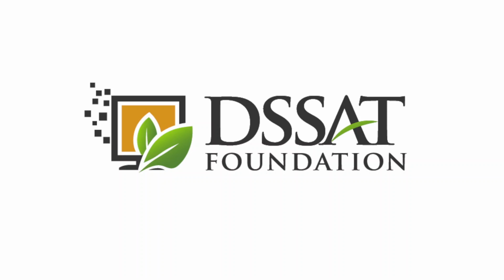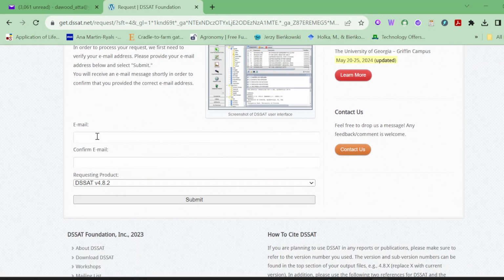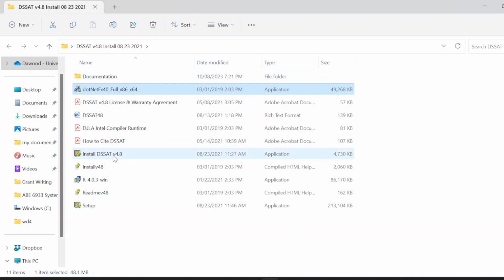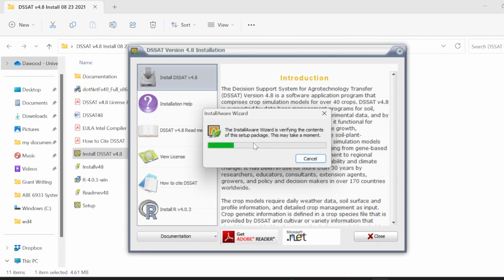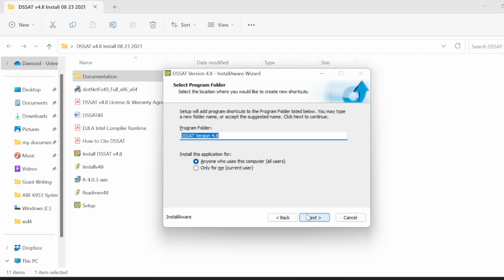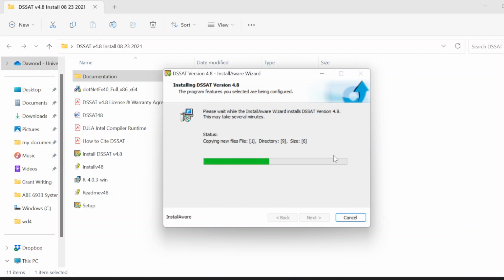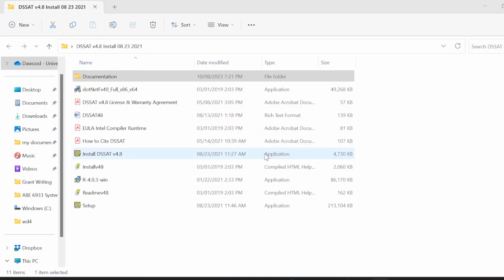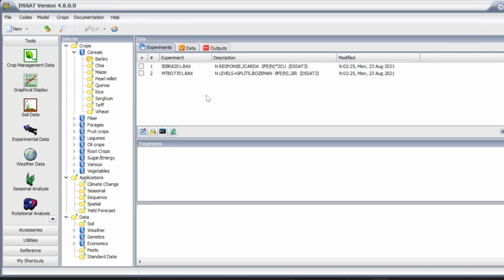How to Download DSSAT: Step-by-Step Guide | Official Website 🌱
Welcome to our comprehensive tutorial on downloading the DSSAT software directly from its official website. DSSAT is a leading tool for agricultural decision support, and we're here to simplify the process for you!

What's Inside?
In this video:
• A detailed walkthrough of the DSSAT website
• Step-by-step guidance on downloading the software
• Tips and tricks to ensure a smooth installation process

📝 NOTE: Always download software from official websites to ensure you're getting the legitimate and most secure version.